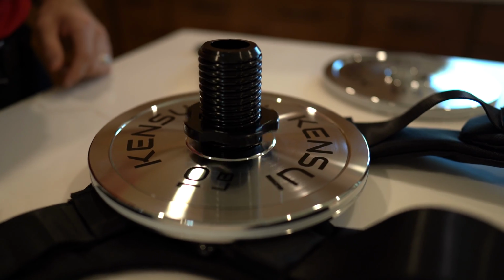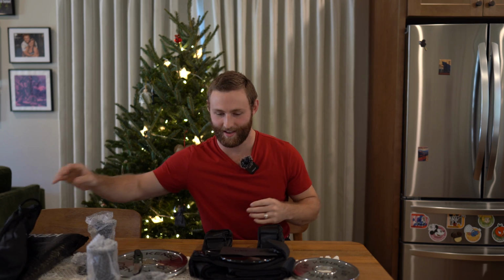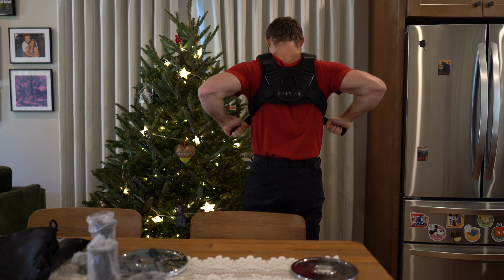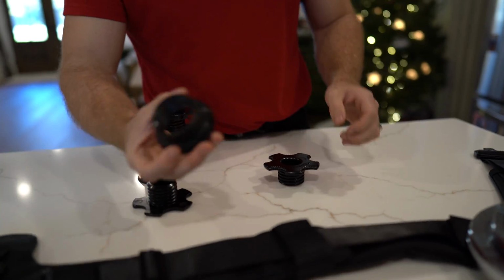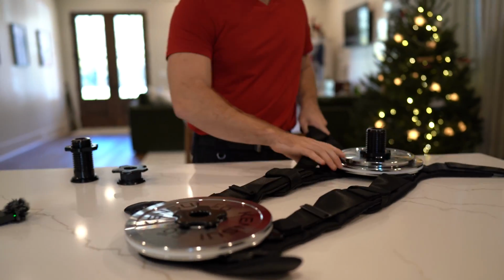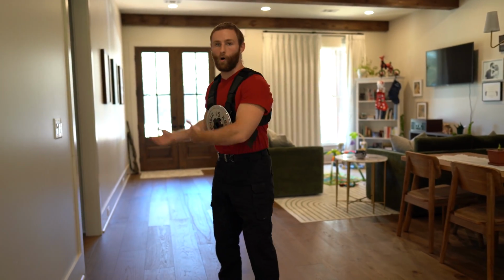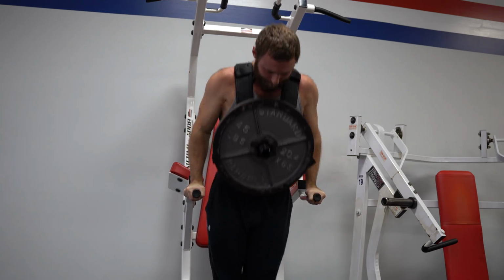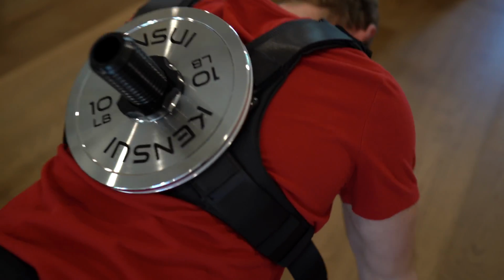Kensui EZ-Vest Worth the Money? (Unboxing + Review)